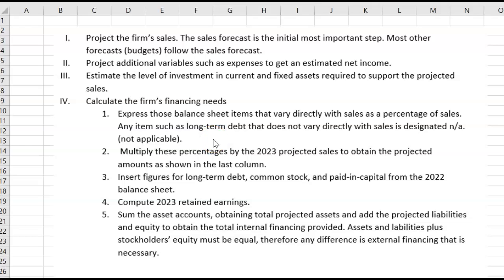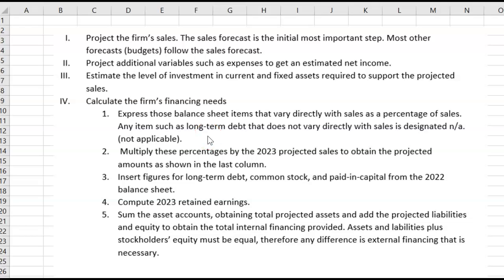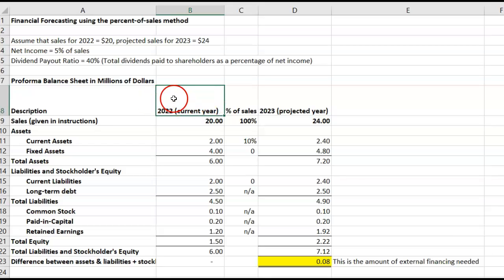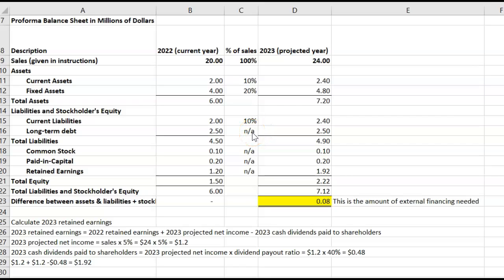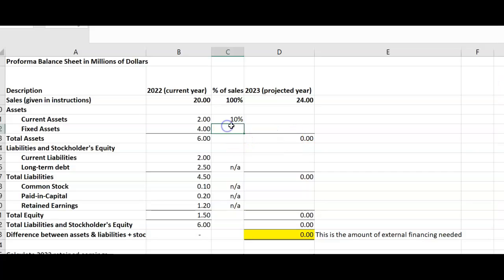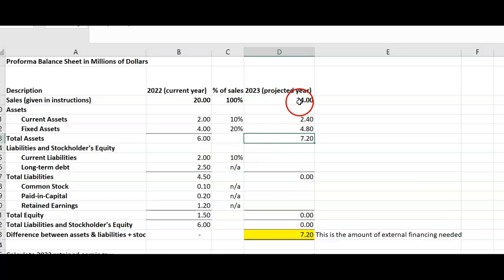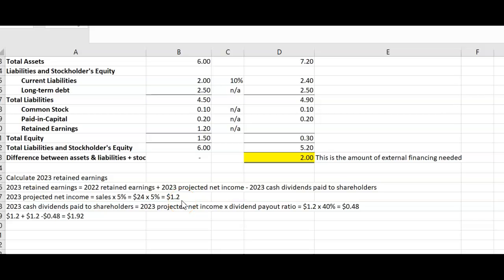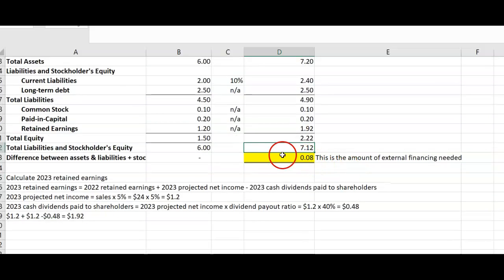Forecasting using Percent-of-Sales Method